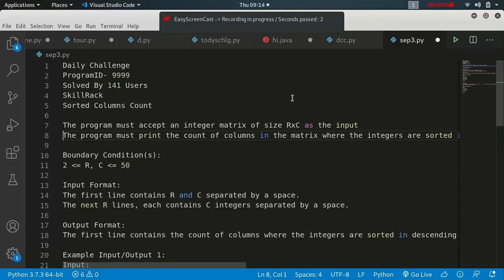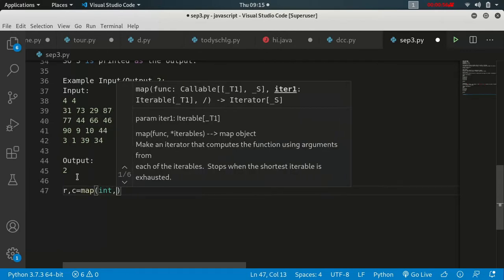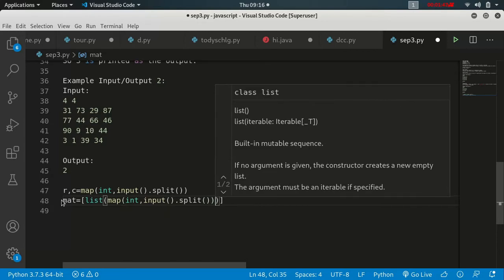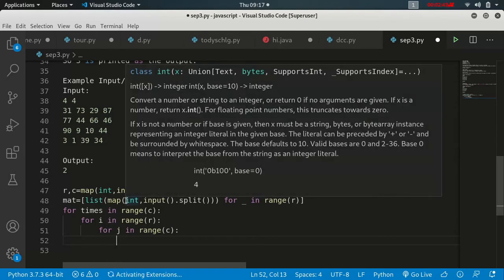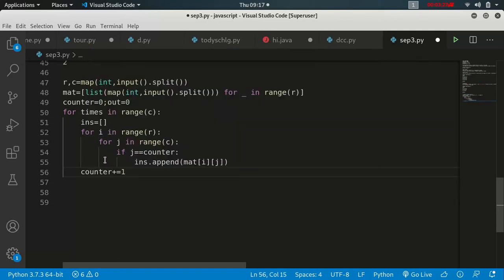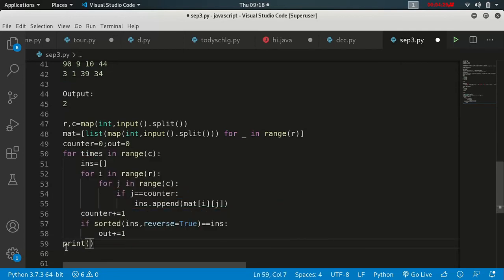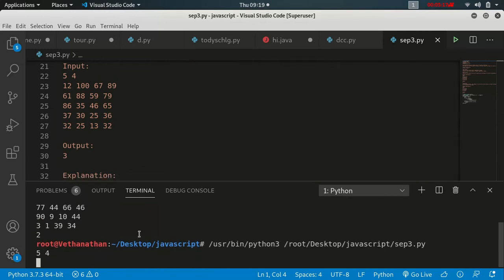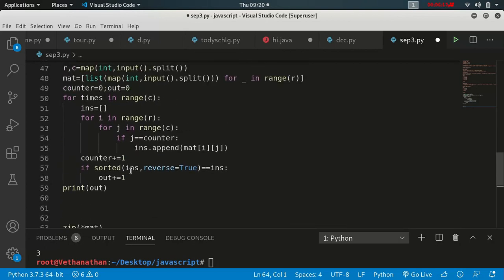Skillrack daily challenge 03.09.2020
This video describes the logic of the problem stated in video